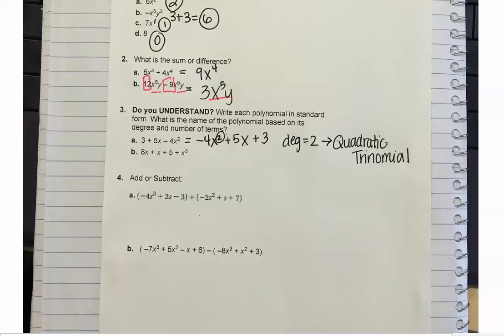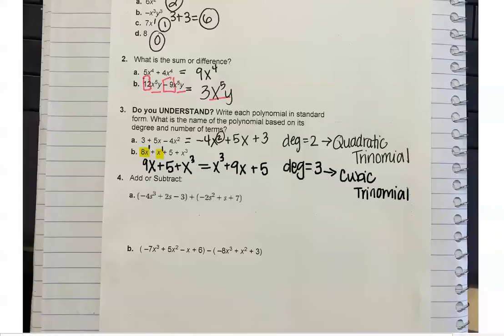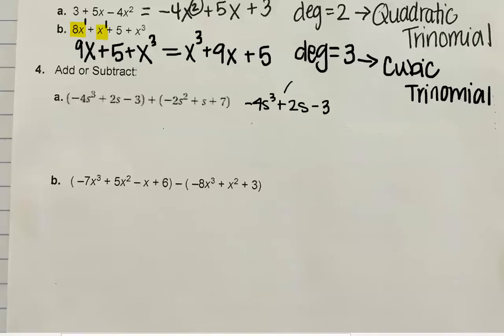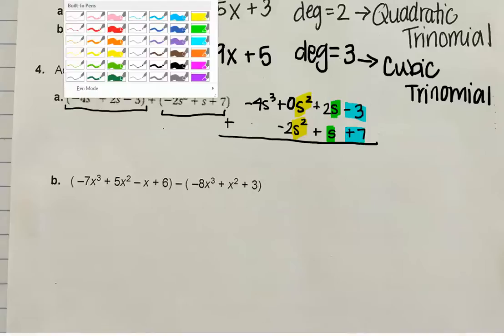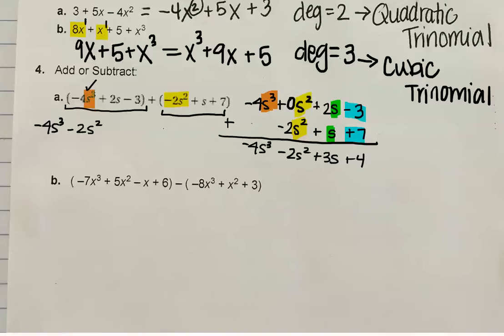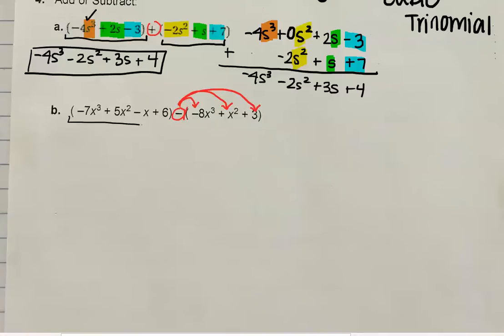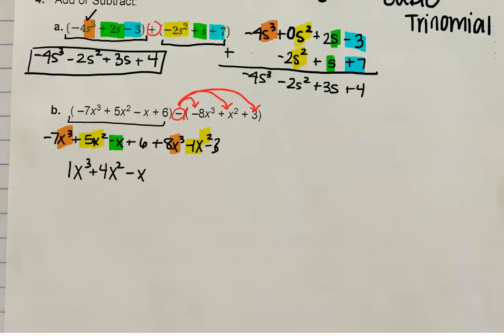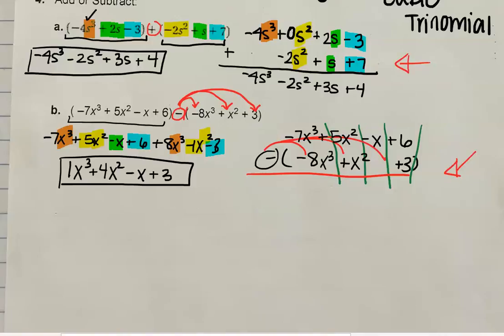Math 2 - Rest of 11-1: Adding and Subtracting Polynomials